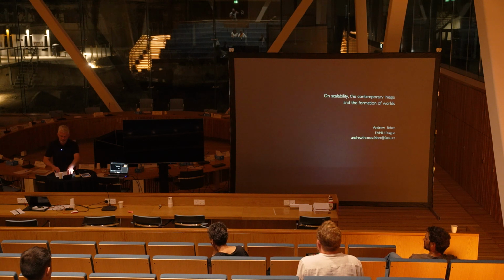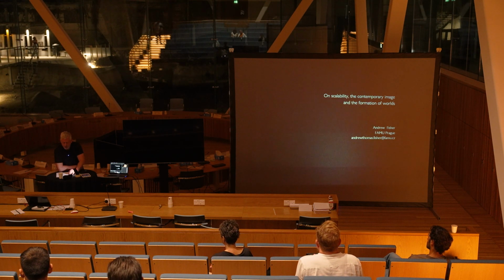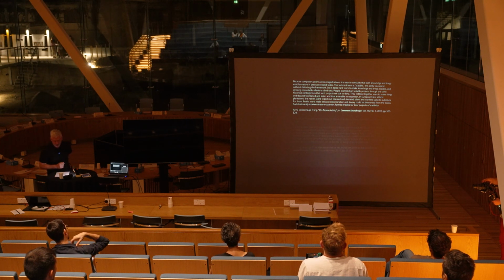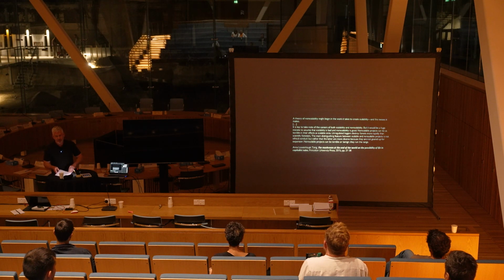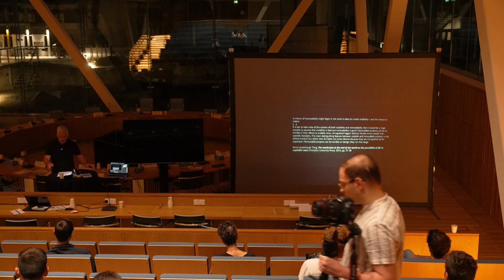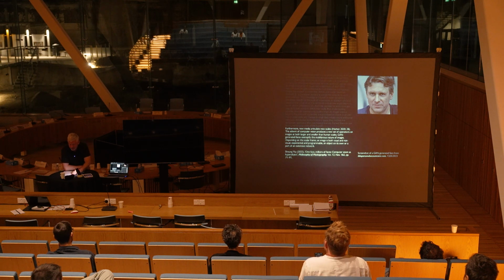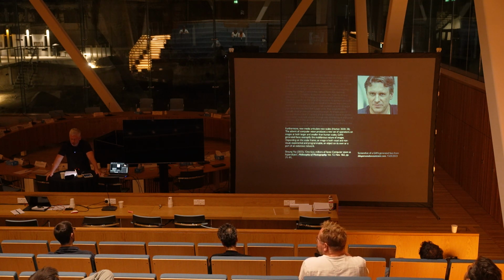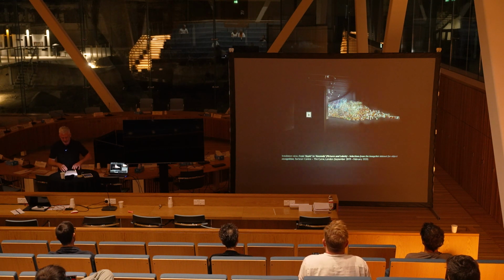On Scalability | Talk by Dr. Andrew Fisher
To make, look at or use photographic images today is to be confronted by questions of scale that span geo-political, personal, machinic and aesthetic realms. Think of the millions of images now circulated daily and the personal and geo- political processes they serve to intertwine. Photographs have always taken on variously scaled values (whether hand-held polaroids, large-scale art prints or building sized projections) and have done so while de- and re-scaling the things they depict. Photographic images are made and reproduced using calibrated processes of scaling embedded in different camera formats and forms of software (manipulating aperture, focus and depth of field for example). Such scaling operations afford images their representational effects (establishing tonal and colour relations on a surface to give the sense of a substantial world). Photography, one might say, has always promised to set our worlds to scale while literally de-ranging the things and places it visualises. If the contemporary photographic image and its wider visual milieu are suffused with scaled values and scalar problems, this talk asks, might exploring how contemporary visual artworks use photographic images critically and in expanded contexts help us in understanding the problems and possibilities shaping our visual worlds?

Footage by:
Nikolas Karatzas
Nicolas Georgiou (NGP)
Konstantinos Irakleous (TMS Intern)
Giorgos Dimoglou

Video editing by:
Giorgos Dimoglou (CYENS Marketing Team)